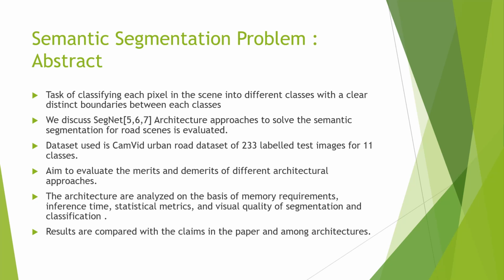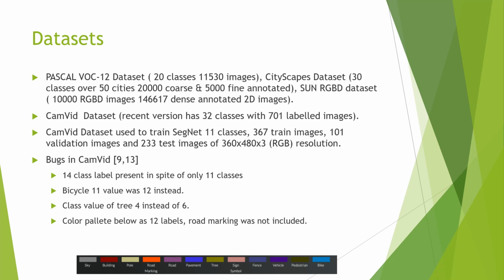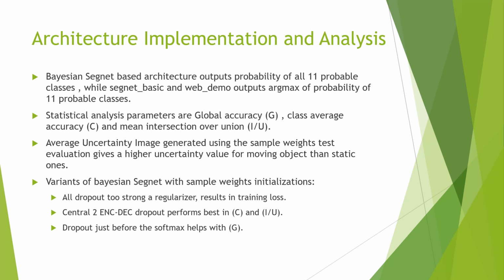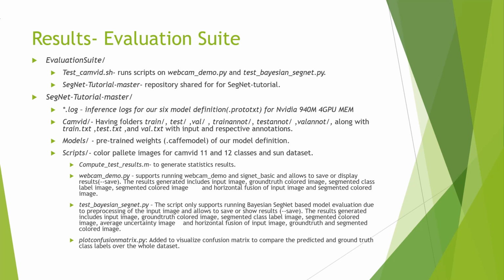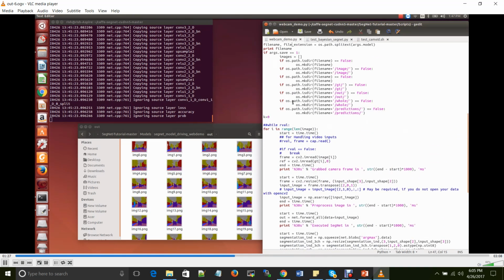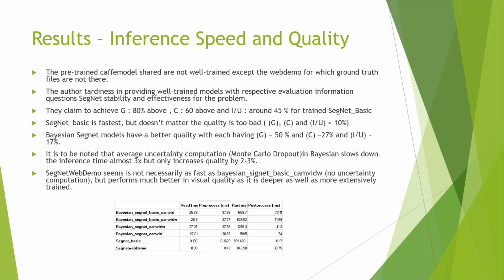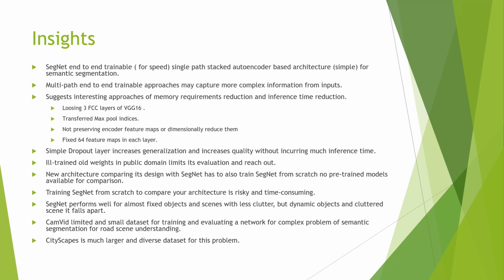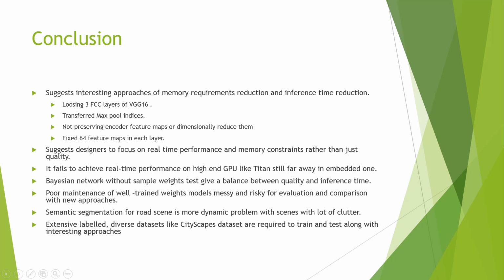Semantic Segmentation for road scene understanding (Pattern Recognition)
Updated version as previous version suffered from a technical audio glitch